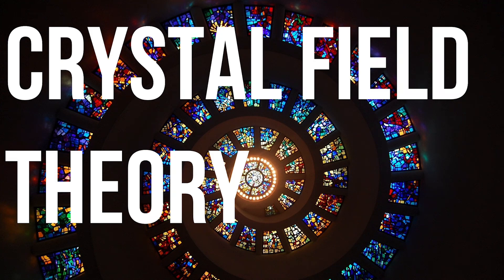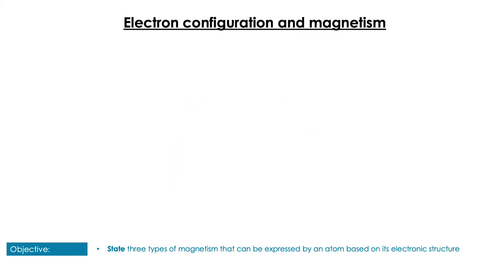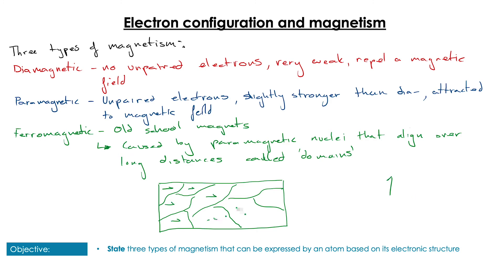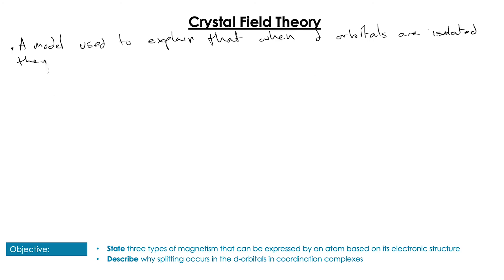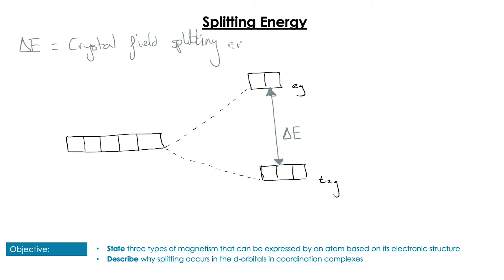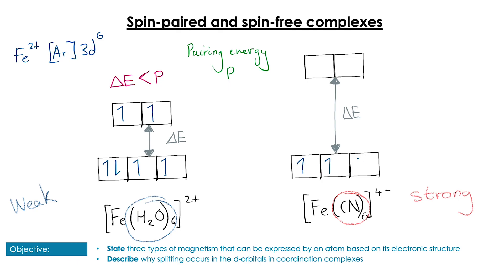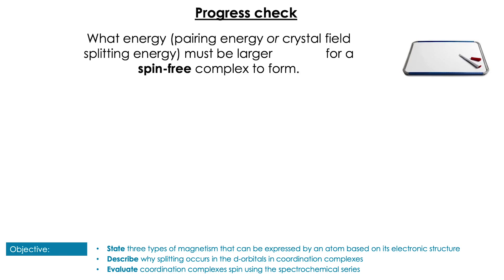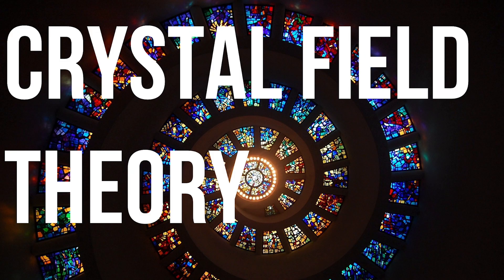Crystal Field Theory and Complex Ions (IB Chemistry S3.1)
IB Chemistry Structure 3.1 - Periodicity - Crystal Field Theory and Complex Ions

In this video we will cover the different types of magnetism and how to identify them based on electronic configuration. Then we will cover the properties of the d-orbitals in the presence of an electric field and what implications this has for electronic structure in complex ions

What is magnetism  1:28
An introduction to crystal field theory 5:14
Factors affecting crystal field splitting energy 9:41
The spectrochemical series 11:27
Spin-free and spin-paired complexes 14:14